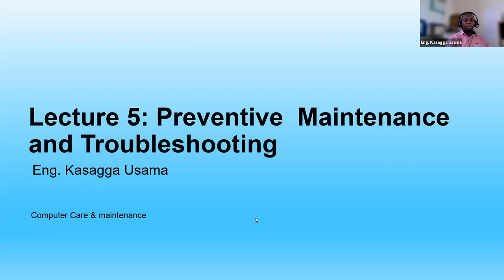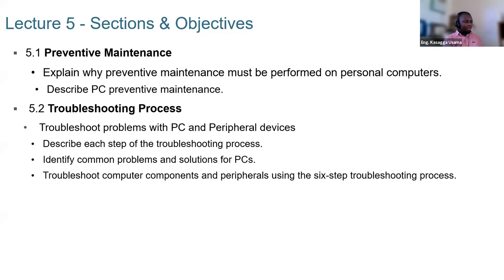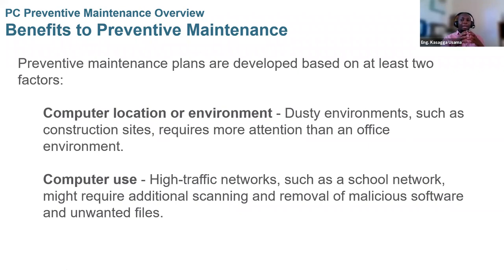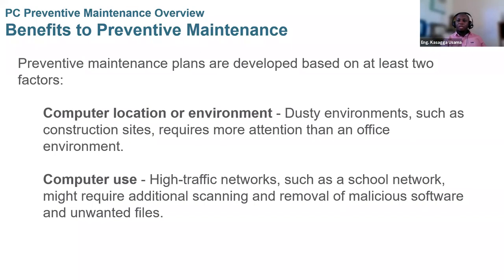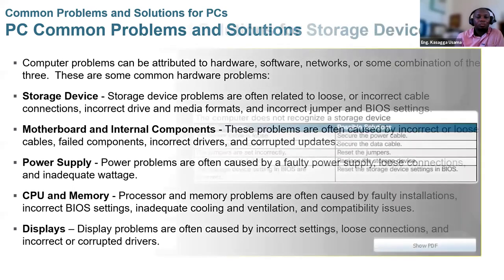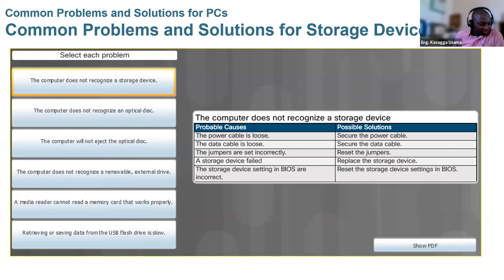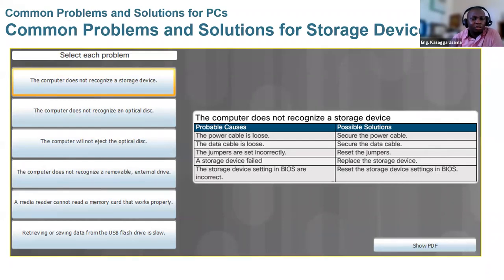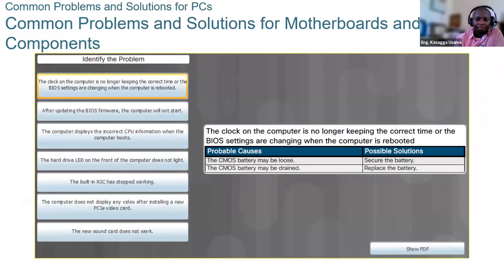Lecture 5: Preventive Maintenance and Troubleshooting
IT Essentials covers fundamental computer and career skills for entry-level IT jobs. Students apply skills and procedures to install, configure, and troubleshoot computers, mobile devices, and software.For students seeking career-oriented, entry-level hardware and software skills to prepare for technical support roles, this course aligns with the CompTIA A+ certification.

I keep the tutorials concise, simple, and free.
Software Engineer, Motivational speaker, Lecturer and Leader to the chosen. The world won't stop to wait for you, so better keep running.

I'm here to serve you and help you learn Photoshop and Indesign. 🙏